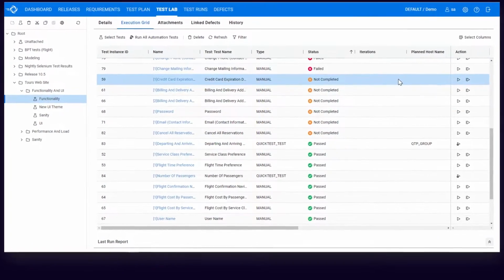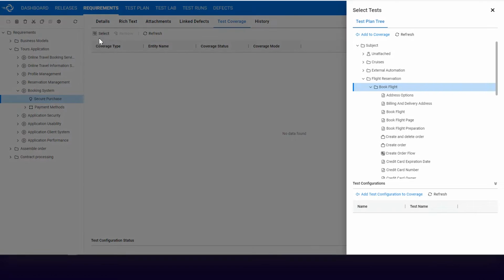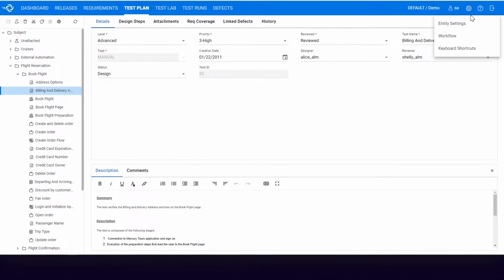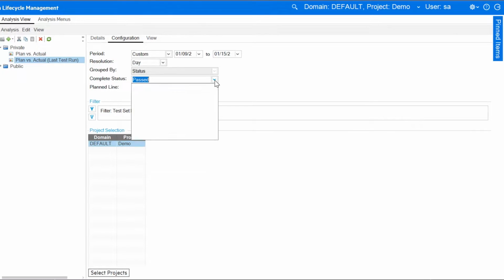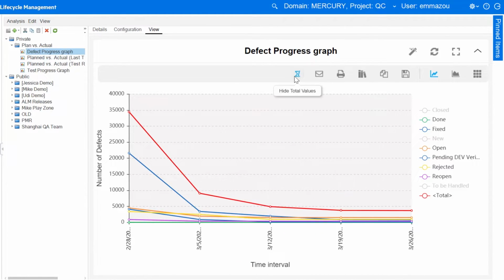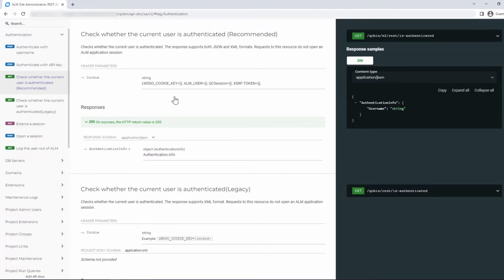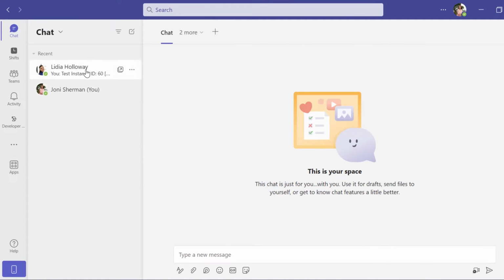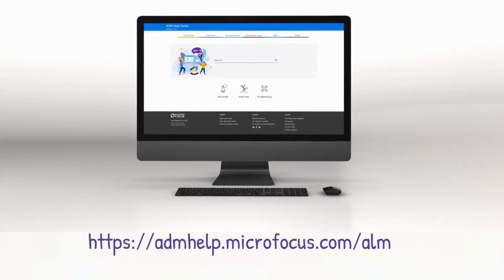What's New in ALM 17.0.1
- This video presents some of the new and enhanced features included in ALM 17.0.1.